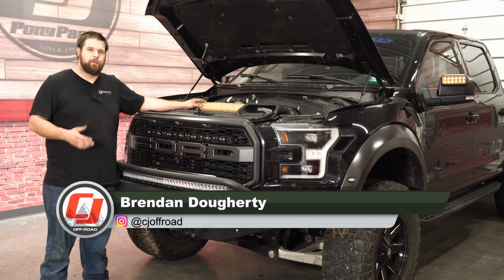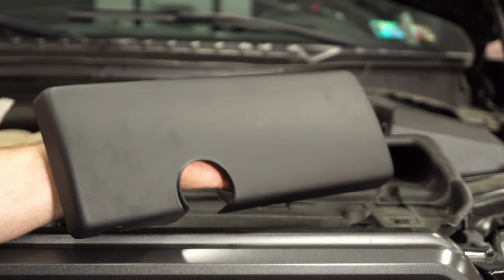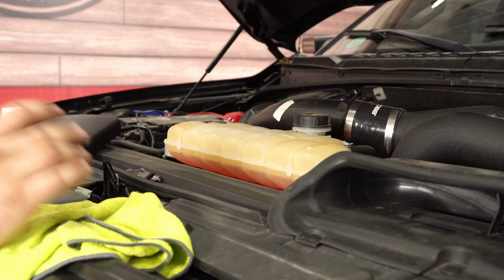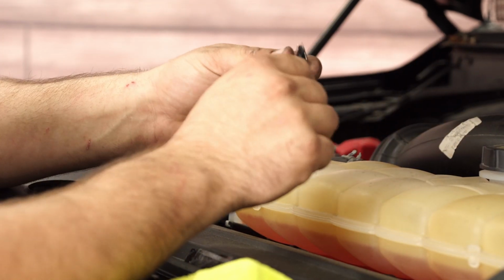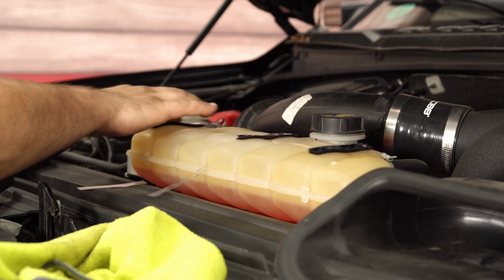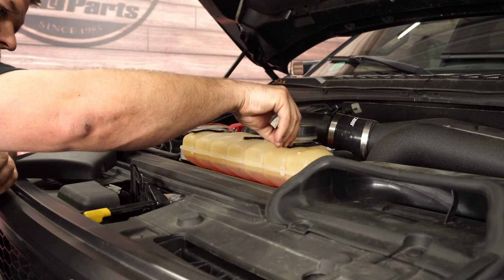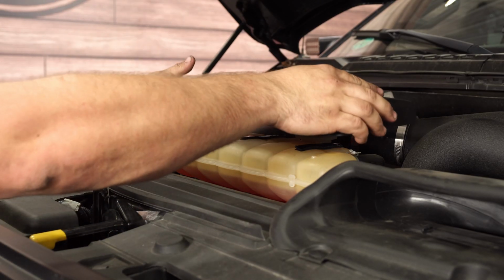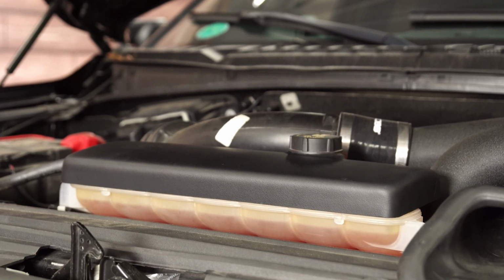2017-2019 Ford F-150 Raptor Install | JLT Performance Coolant Tank Cover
Brendan shows you this JLT Performance Coolant Tank Cover for your 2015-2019 Ford F-150 and all 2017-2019 Ford Raptors.

This JLT Performance (JLTCTC-F150-15) Coolant Tank Cover is designed to cover your coolant tank and improve its appearance! This cover is made from nearly perfect OME texture-match ABS plastic and is easy to put on. Plus, the fluid level will still be visible from the side and this cover works with your OEM cap.